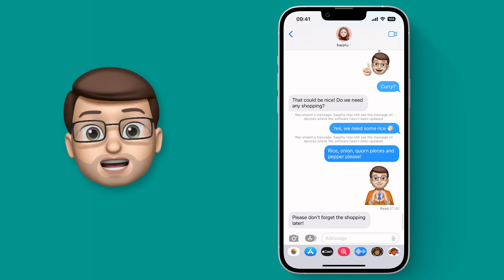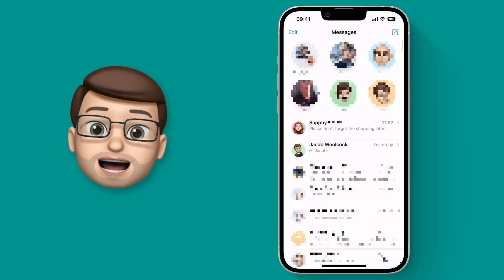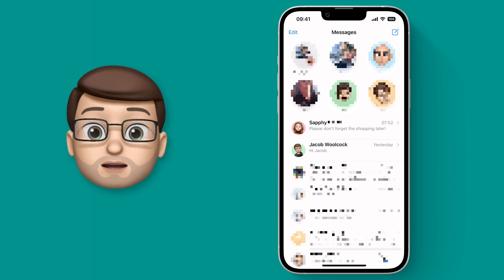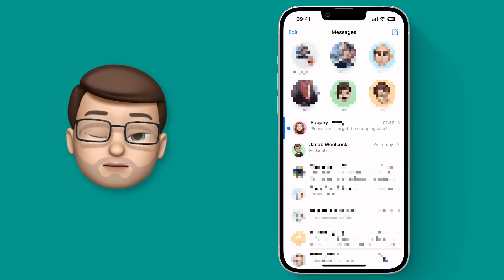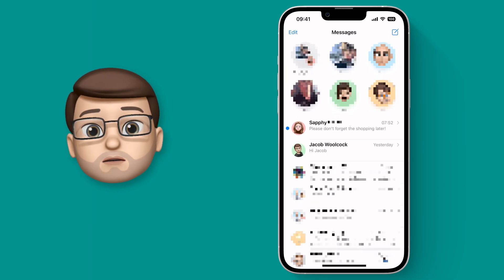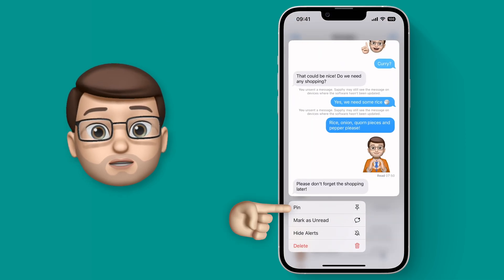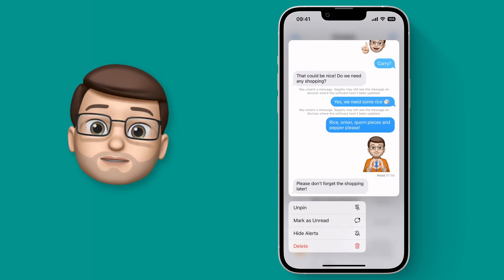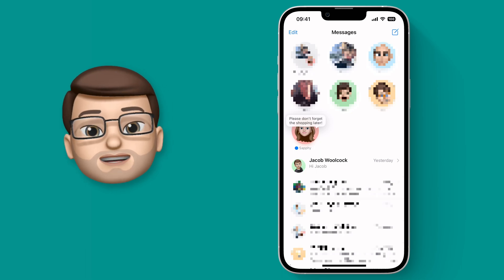Mark iMessages as Unread in Messages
📱 With iOS 16 you can now easily mark an iMessage Conversation as unread, brining back the notification badge and reminding you to reply later.  It'll even change the read status on the other contacts device so they don't know you've read their message yet!  This handy tip will help you stay in control of your iMessages like never before.